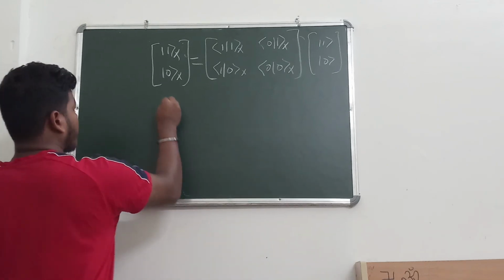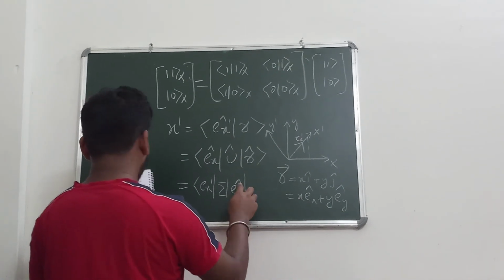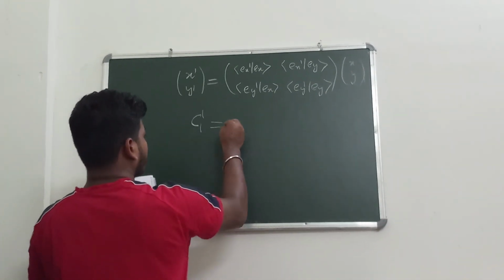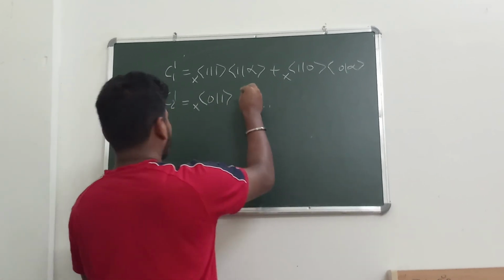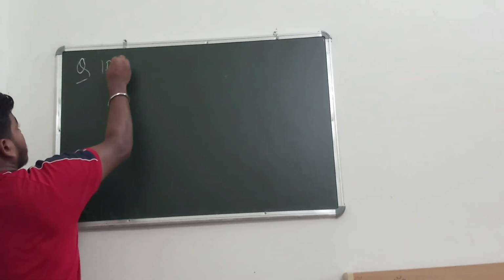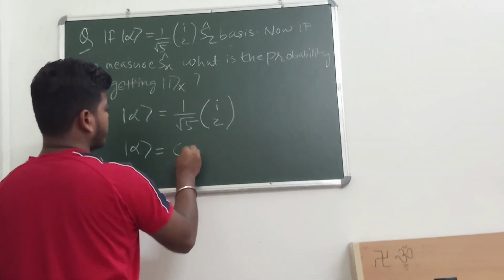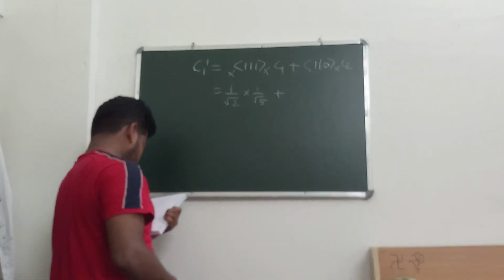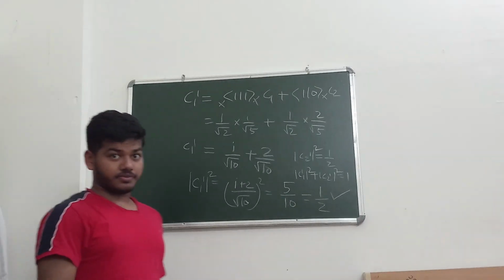Special topics in quantum mechanics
Change of basis vector , ket bra introduction